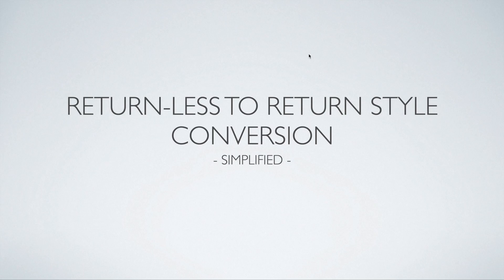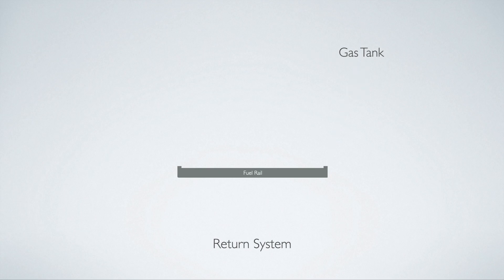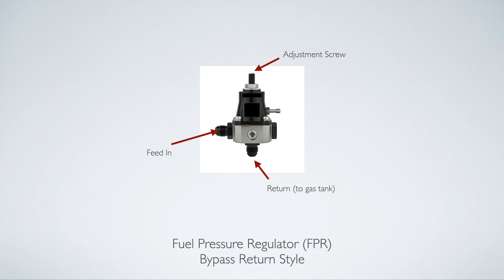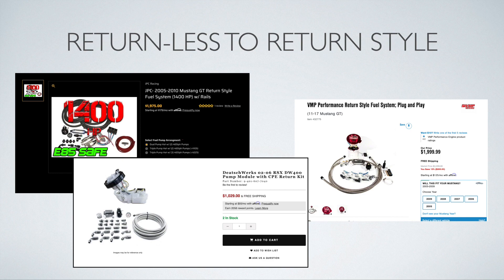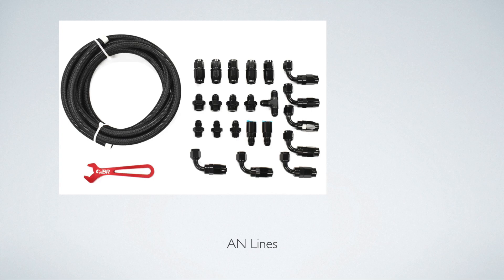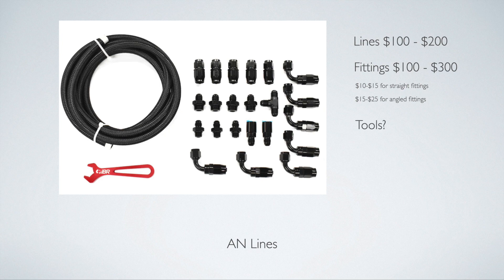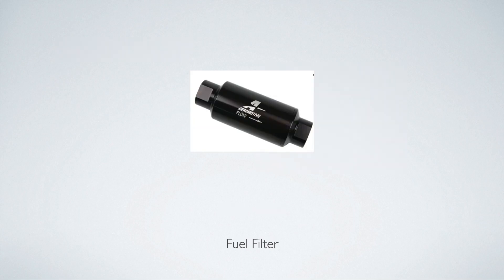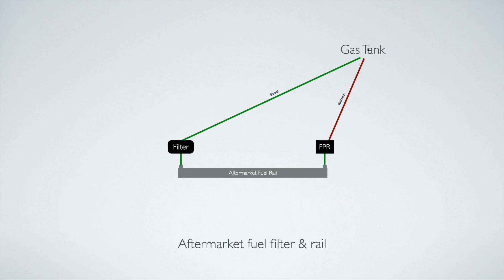Return-less To Return Style Fuel System Conversion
If your car has a returnees style fuel system and you’re trying to make big power, especially with a turbo or supercharger then you probably want to convert you car to a return style fuel system.

But first,  how do you know if your car is return-less? Well besides searching online you can poke around under the car or in the engine bay and if you only have one line running from the fuel tank up the fuel rail then you have a return less system.

In a return-less system fuel pressure regulation is done inside the tank or by voltage going to the fuel pump. There may also be other electronics involved in a returnees system to adjust/maintain fuel pressure.

In a return style fuel system fuel pressure is regulated at the fuel rail or near it using a fuel pressure regulator. The fuel pressure regulator will bleed off excess fuel back to the gas tank using a return line that runs all the way back to the tank. So in a return style fuel system you have two lines running from the gas tank up to the engine bay.

No why would you want to convert from return-less to a return style? The main reason people do this conversion is so that you to manually set the fuel pressure instead of relying on the stock electronics inside the car or gas tank. This is helpful for high horsepower cars that far exceed what the manufacturer designed for. Also, if you add a turbo or supercharger to your car your combustion chamber becomes pressurized. This means that even though the fuel pressure might be regulated to 45psi the combustion chamber will be pressurized by boost. So if you are running 10 PSI of boost then your injectors will need to be pressurized an extra 10 PSI as well to effectively pump the fuel into the pressurized combustion chamber.

Luckily, most aftermarket fuel pressure regulators have a vacuum line on them that can be used to increase the fuel pressure as boost increase. This means at 10PSI your fuel pressure will also increase by 10PSI so that the fuel can be squirt the fuel into the pressurized combustion chamber.

Now that we understand the difference between the two systems and why you would want to do the conversion, let’s cover HOW to do the conversion. Most popular platforms will have a kit available. However, they can be very expensive. For example this kit for a mustang that is 2000 dollars. This kit for an RSX is 550 but it does not include a fuel pump hanger, fuel pump or fuel rail so add those items and you will be over 1k.

If you don’t want to buy an off the shelf kit its not complicated to modify your existing setup. The basic things you will need are:

1. Modified fuel pump hanger
2. Fuel lines
3. FPR
4. Fuel rail
5. Fuel filter

The most complicated step will be modifying the stock fuel pump hanger. You will need to find a way to add a fitting onto the hanger to return fuel to the tank. For example, drilling a hole and bolting a 90deg fitting onto the stock fuel pump hanger. You could also glue a fitting in place but bolting seems like the safest option.

Now we can move onto fuel lines, most people use AN lines. AN lines are the most durable and even though they are expensive they will last much longer and be much safer than rubber lines.

Once you have a feed and return line running up to your engine bay you should add a fuel filter at some point in the feed line to ensure no contaminants make it up to your fuel injectors or FPR.

In addition to a FPR you will also need a new fuel rail that has two ports on it. An entry port for the feed line to supply fuel and an exit port to run fuel to the FPR to bleed off excess fuel back to the gas tank.

Hope this helps explain the differences between the two systems. Check out some of my other fuel system videos!